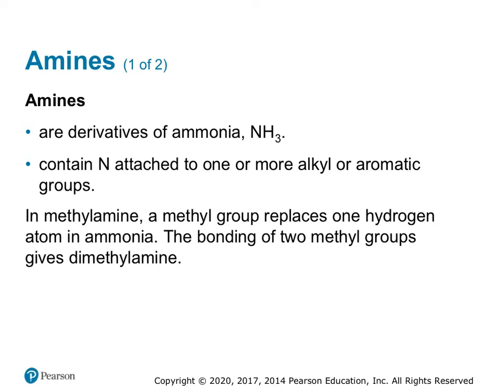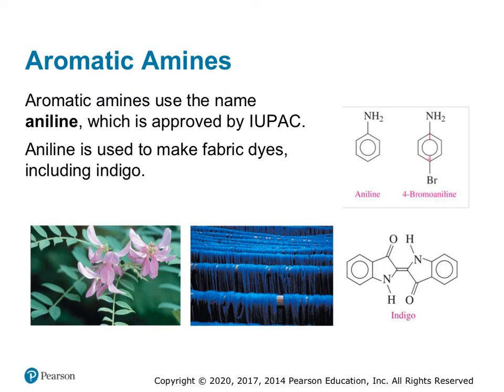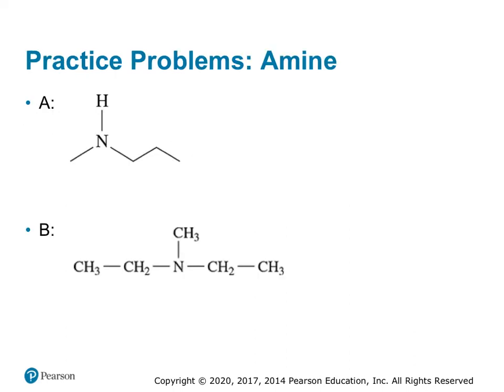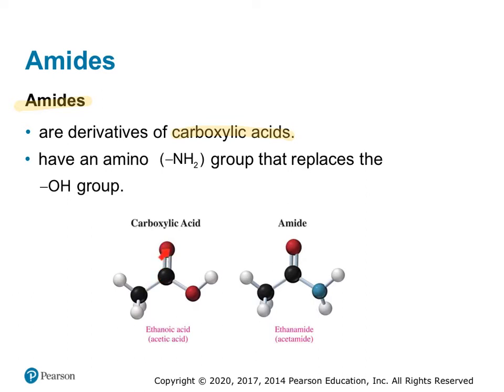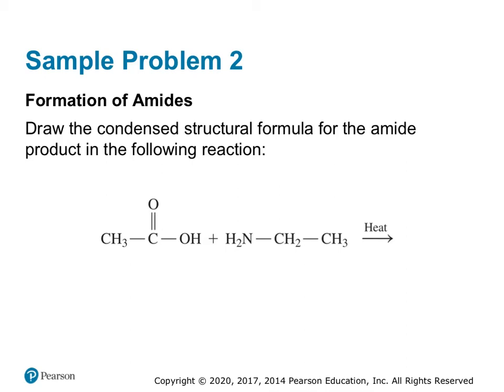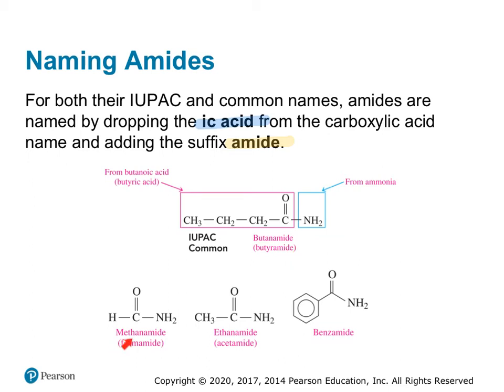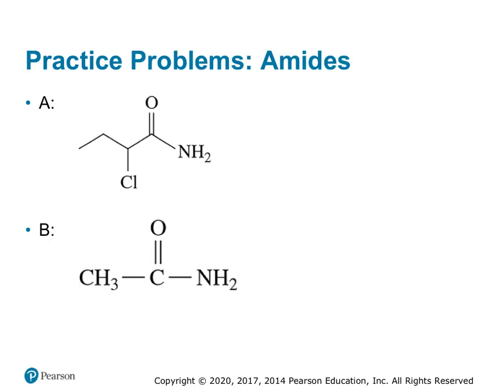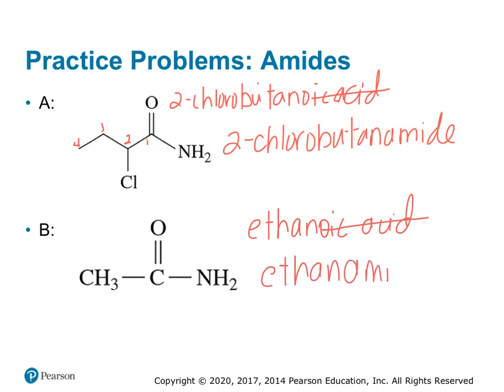Sect 17.7 Amines and Amides